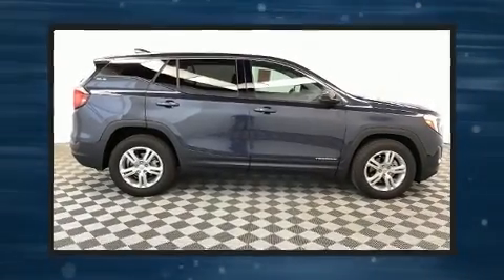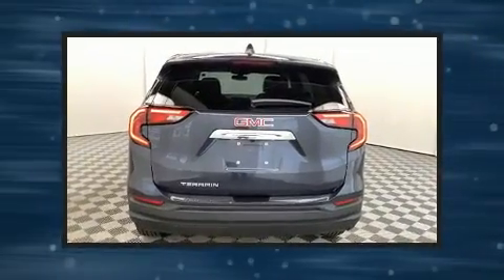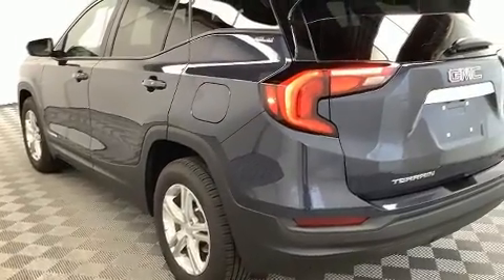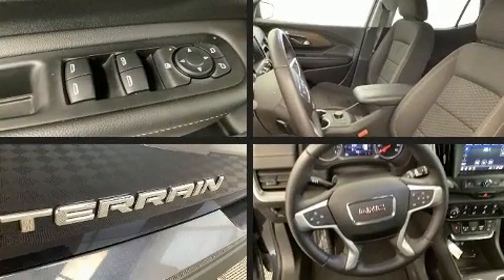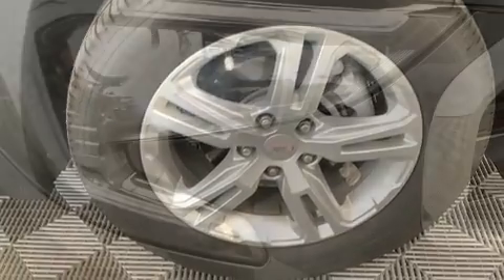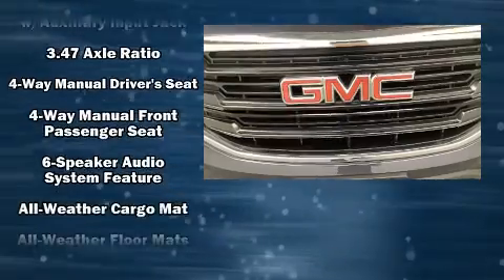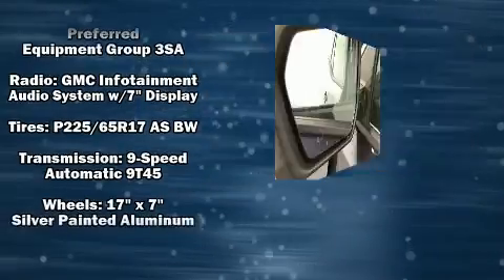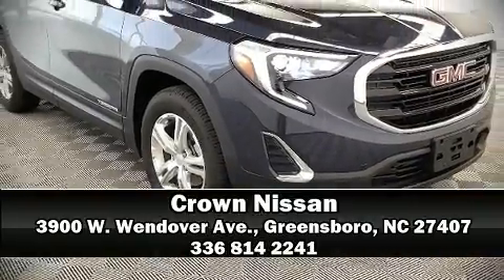2019 GMC Terrain SLE in Greensboro, NC 27407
Crown Nissan
3900 W. Wendover Ave.

Take command of the road in the 2019 GMC Terrain. With less than 10,000 miles on the odometer, this 4 door sport utility vehicle prioritizes comfort, safety and convenience. It features a front-wheel-drive platform, an automatic transmission, and an efficient 4 cylinder engine. The engine breathes better thanks to a turbocharger, improving both performance and economy. A wealth of standard features means that you no longer have to sacrifice. Such as remote keyless entry, a rear window wiper, a trip computer, an automatic dimming rear-view mirror, front bucket seats, air conditioning, an overhead console, and a split folding rear seat. With high intensity discharge headlights illuminating your path, you'll always appreciate maximum visibility. Side curtain airbags deploy in extreme circumstances, shielding you and your passengers from collision forces. Our sales staff will help you find the vehicle that you've been searching for. We'd be happy to answer any questions that you may have. Stop in and take a test drive!